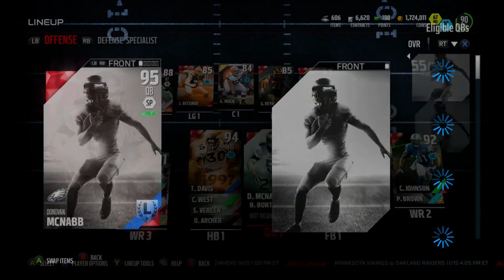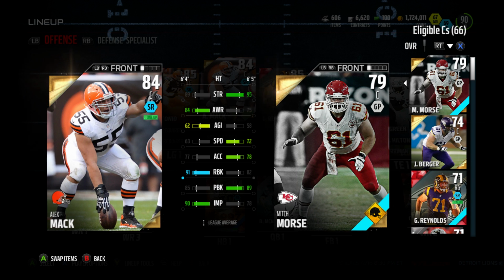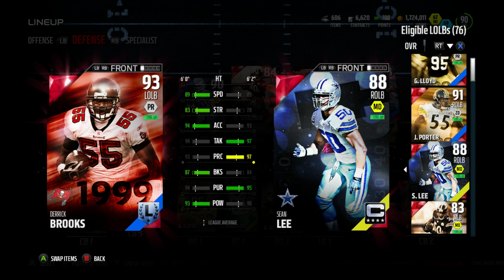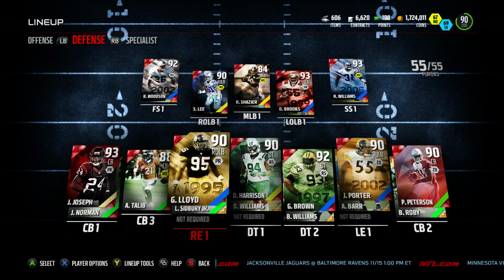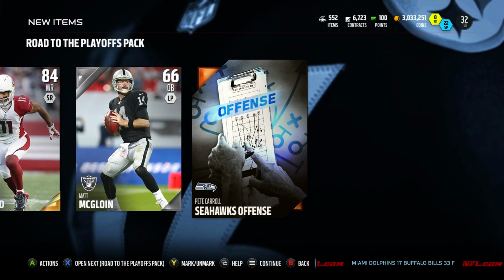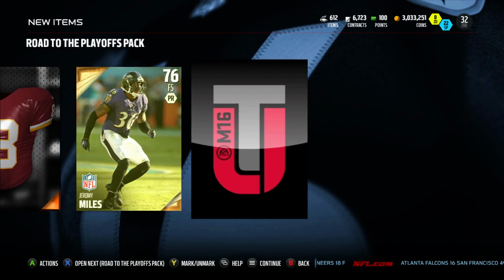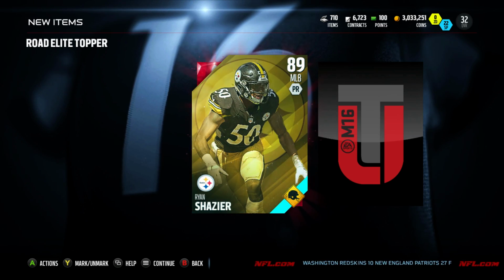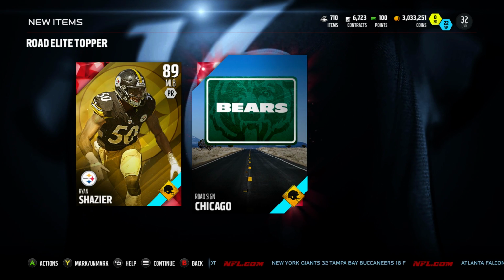Where do you lineup? Here's mine. Lineup update and RTTP pack opening - MUT 16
Today I go through my lineup updated at Road to the Playoffs and then pull some road to the playoffs sets. Anywhere I should update? Do you like the selections I made? There are some weak spots at the o-line and I'm hoping to save enough for Deion.

Alternative title, probably should be about the packs, hmmm...: OMG electric packs! Elite pulls with one going for 6 digits!